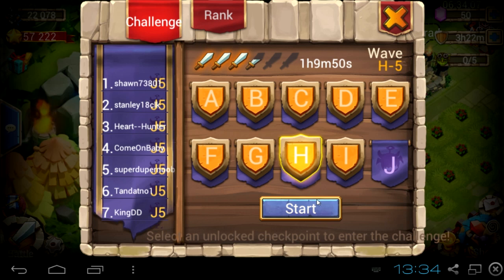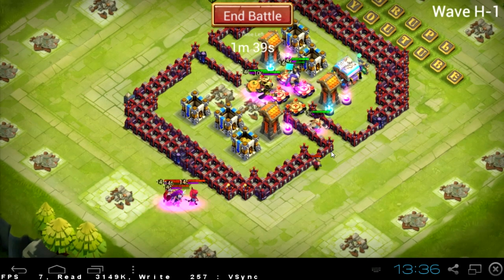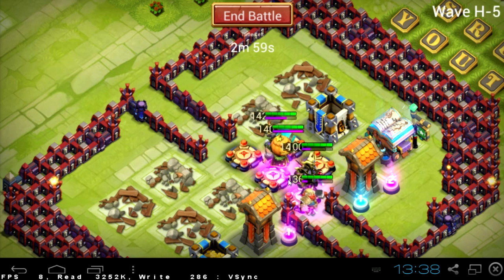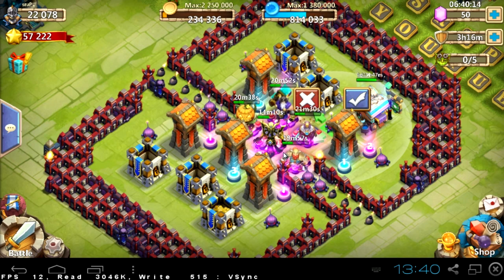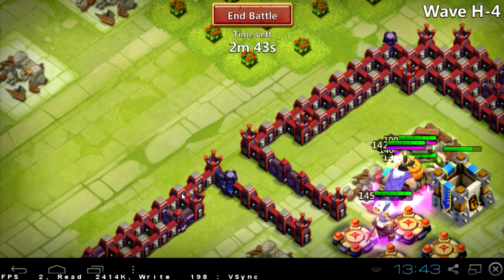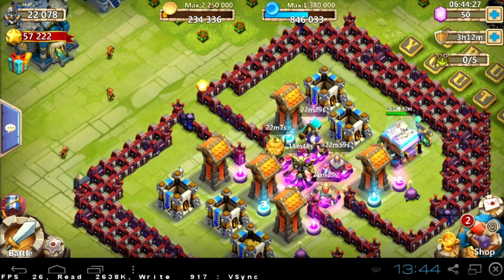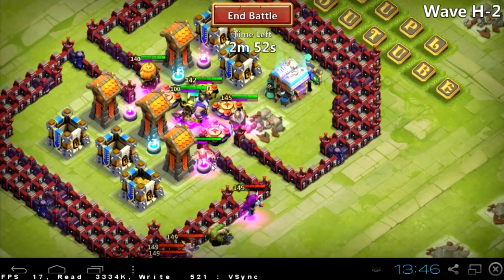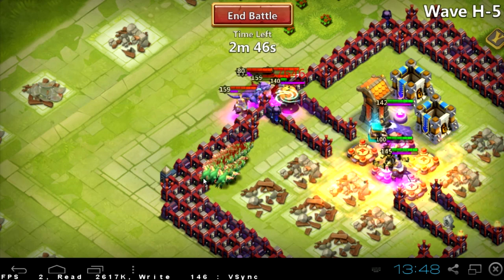#049 Explaining Why HBM H is so Hard & Failing 3 times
So many failes, bad luck, OMG when it's going to stop???

Please support me, maybe then I will get more luck! Share my videos with your friends, let's get the army of 2000 clashers!